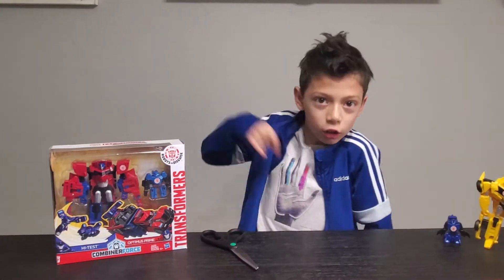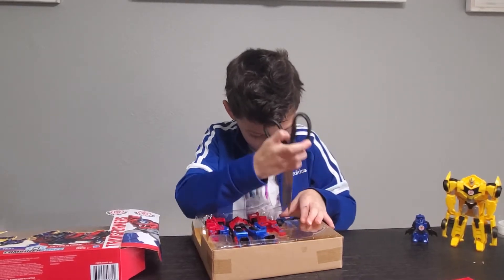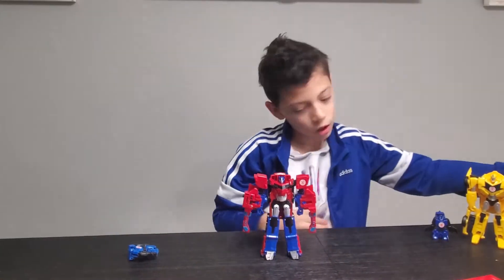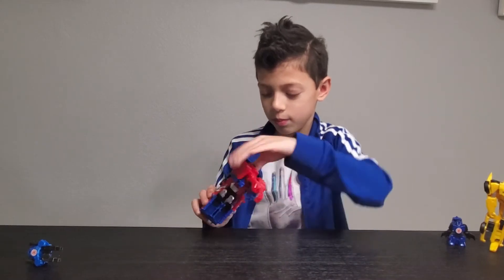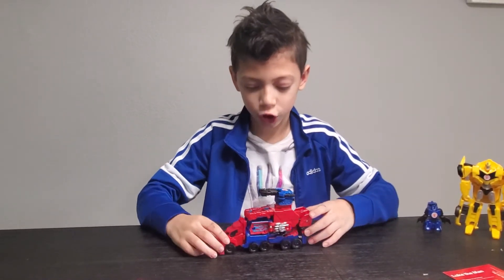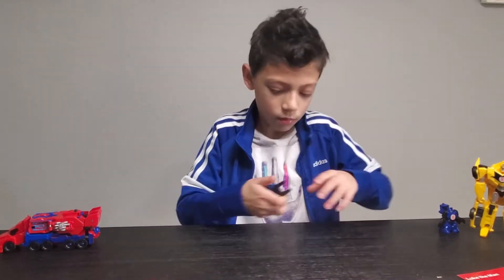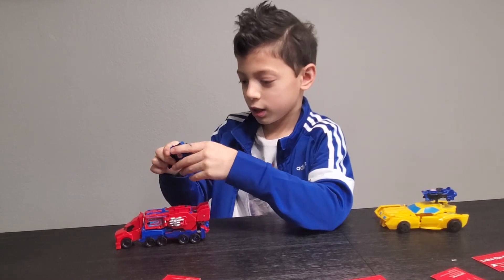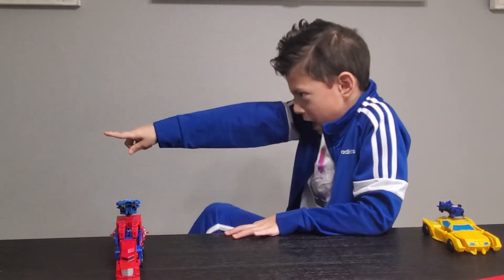Autobot Combiners.....box opening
watch Luke the Man open his cool new Transformer and feel the Autobot magic ;-)